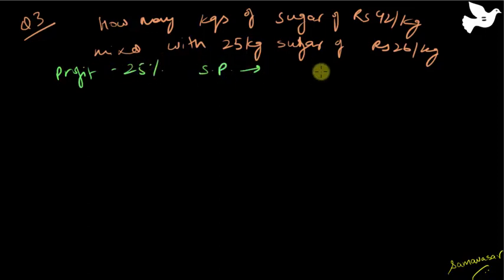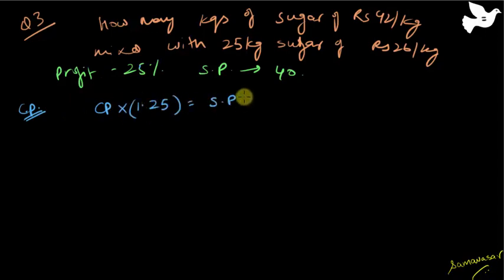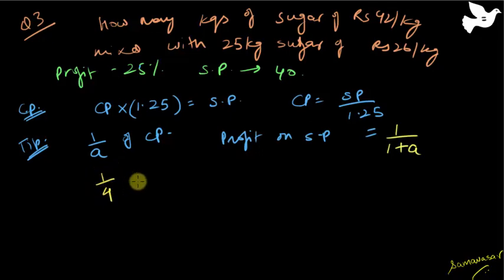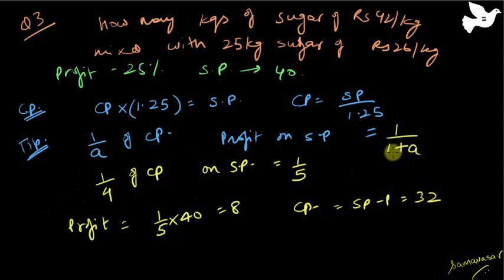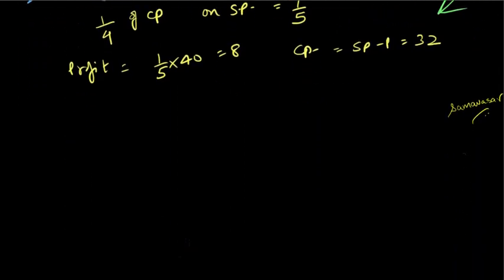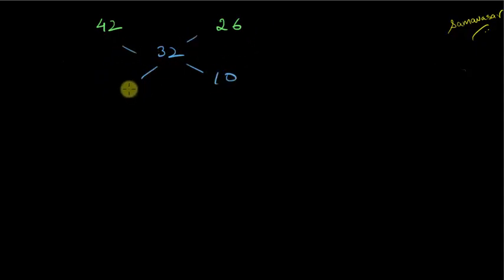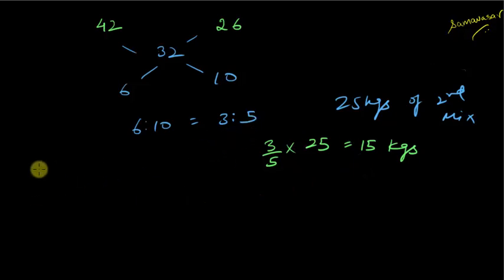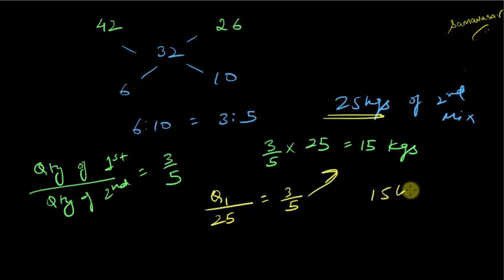Mixtures and Alligations (Questions) - Video Part 3